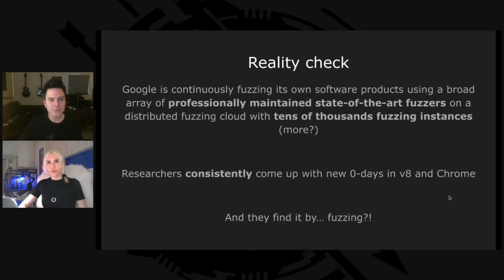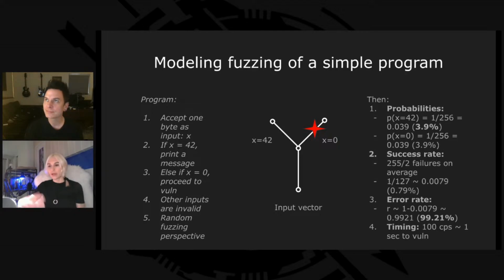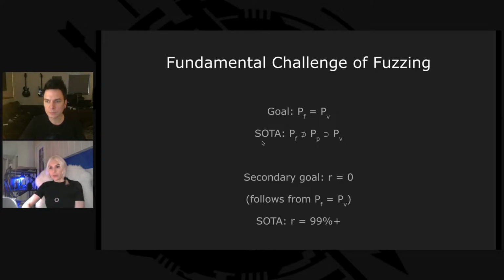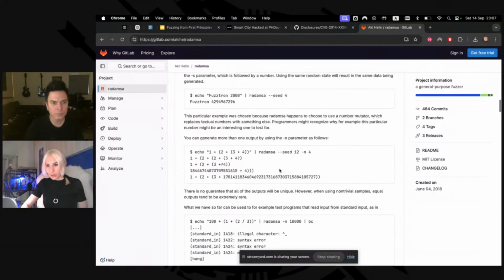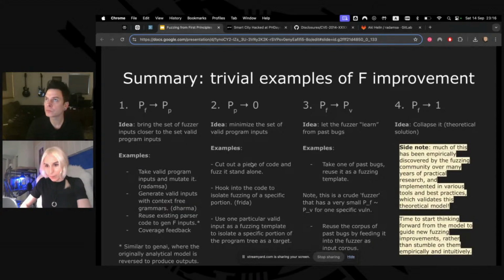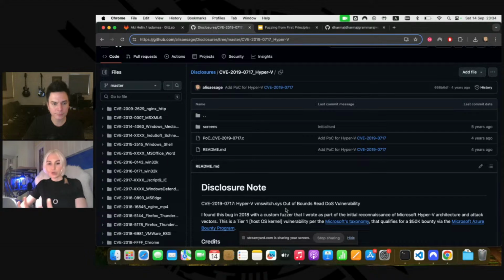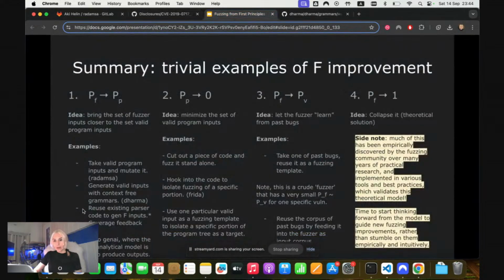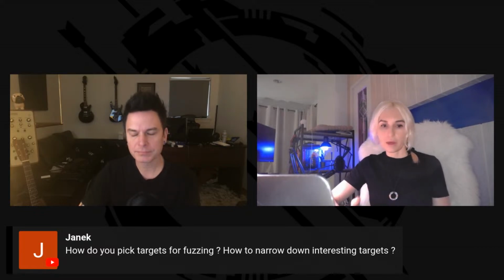Fuzzing from First Principles with Alisa Esage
Join us with Alisa Esage for a livestream on "Fuzzing from First Principles!" This session will have a theoretical part and a practical part (light-weight).  In the theoretical part Alisa will walk through a few slides to quickly plunge into the mathematical core of fuzzing, what she calls the first principles. Understanding those principles sets us free from specific fuzzing tools and techniques, and enables to invent new ones, that are ideally suited for the problem at hand.  In the practical part Alisa will go through her past successes with fuzzing, looking at the samples of vulnerabilities found in different classes of software, and show or explain what exactly she did to find the bug and why it worked (leveraging the First Principles theory).